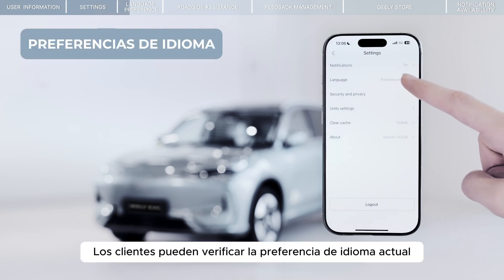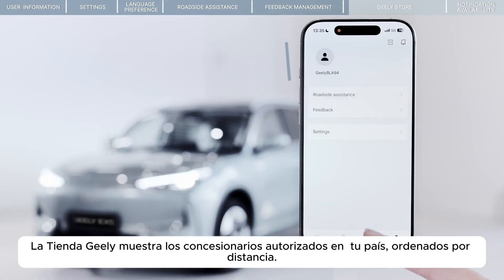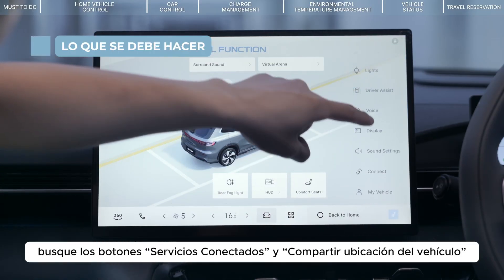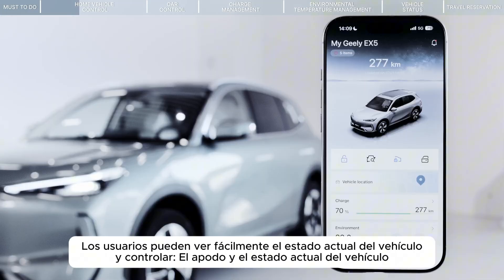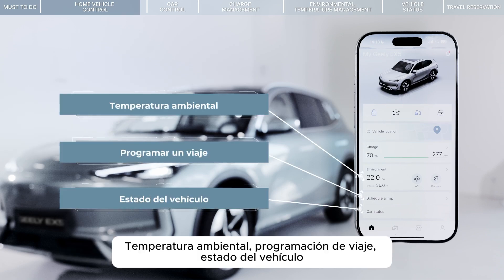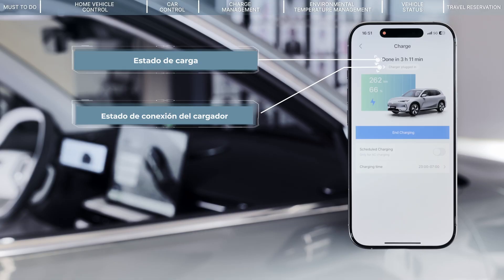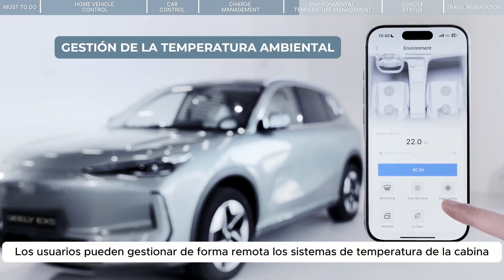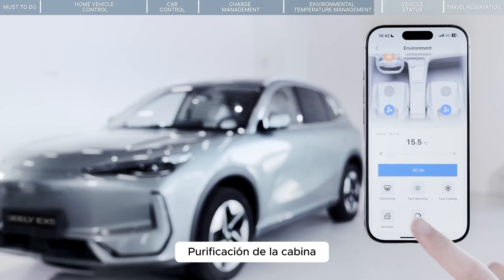GEELY APP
Aprendé cómo usar la Geely App paso a paso. Conectá tu vehículo, controlá sus funciones y descubrí todo lo que podés hacer desde tu celular.